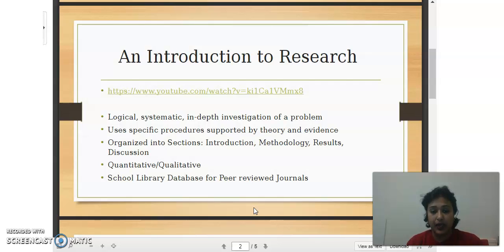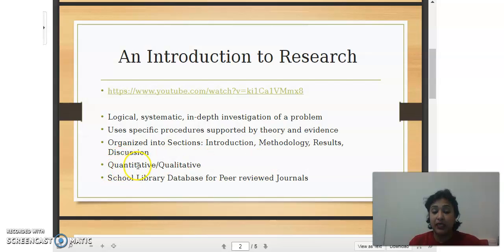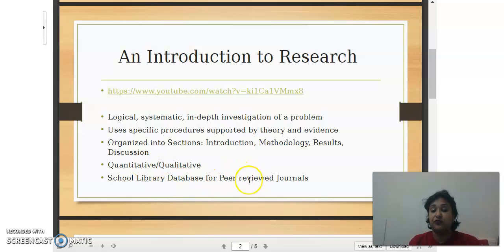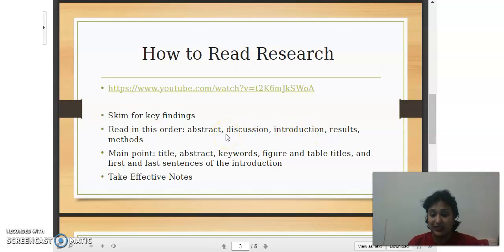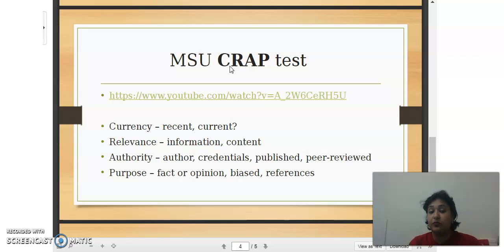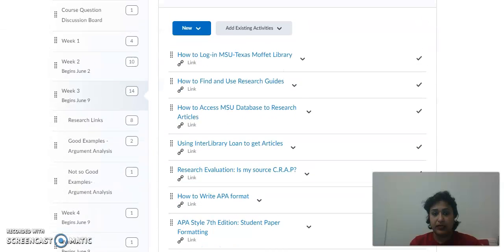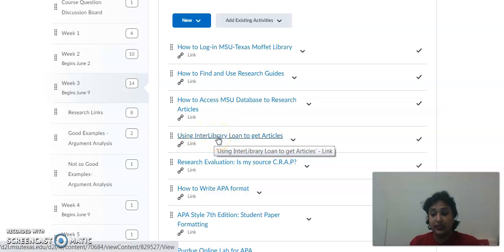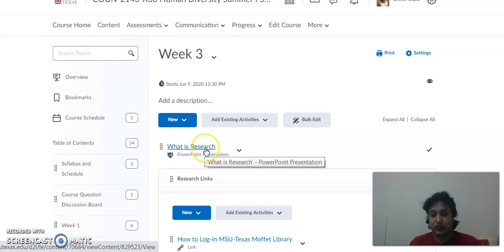What is Research-Video